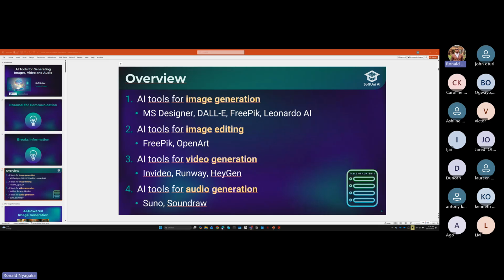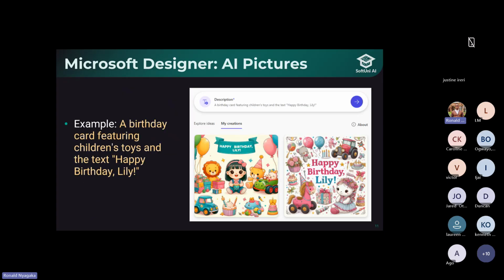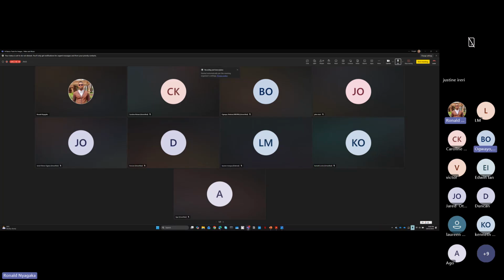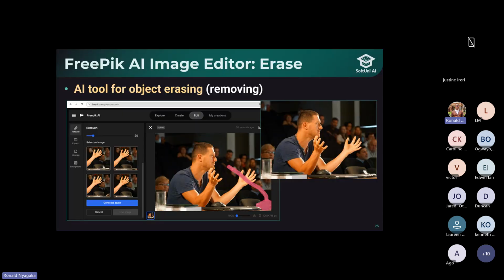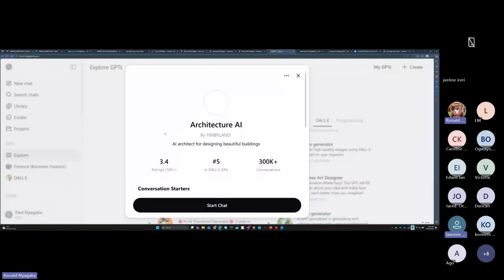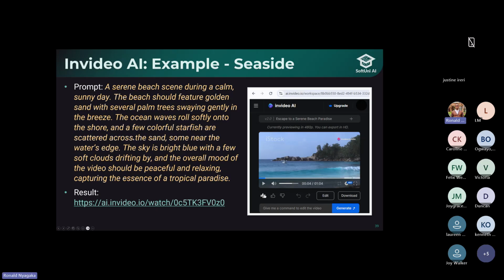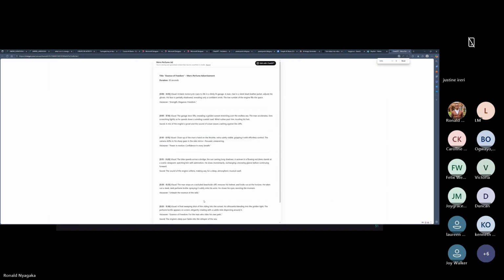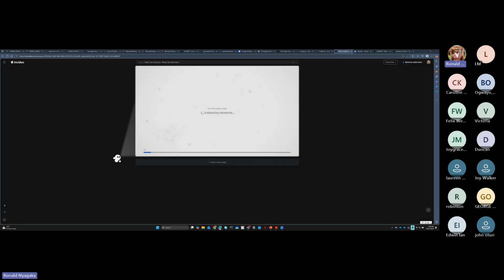AI Basics Tools for Images , Video and Music